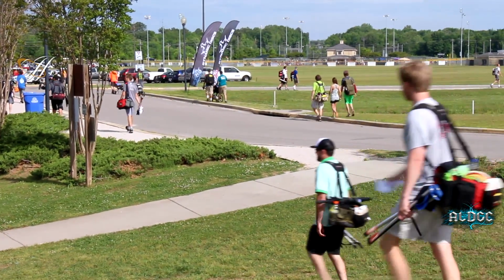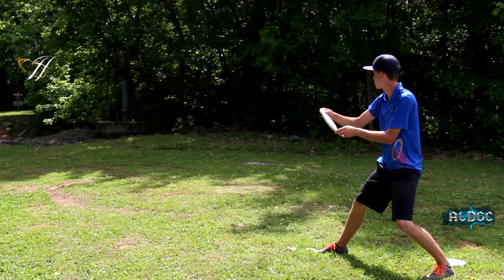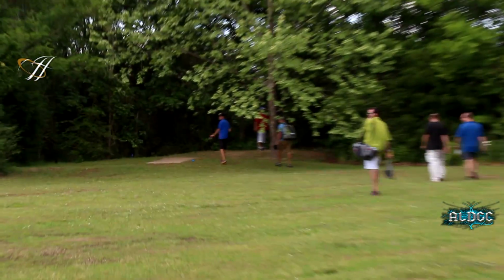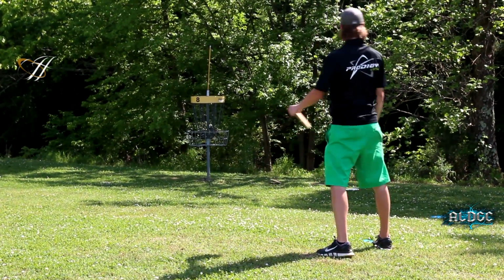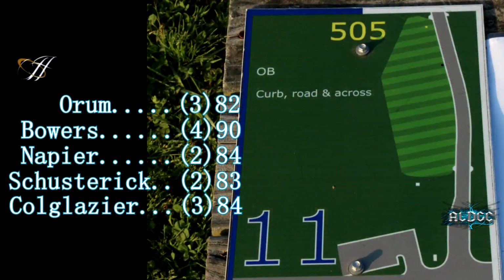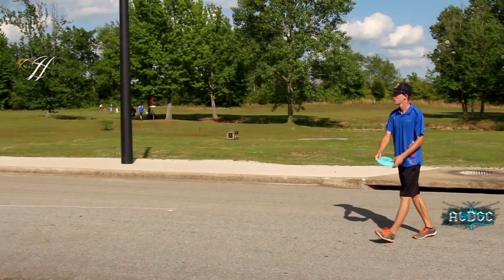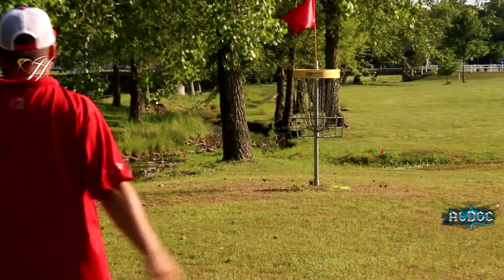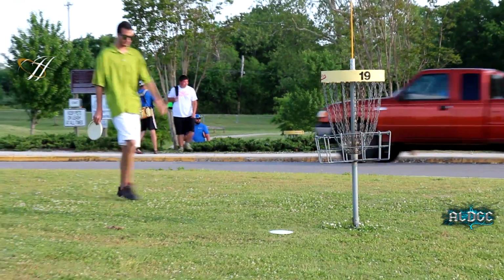Alabama Disc Golf Championship 14' - Schusterick Orum Colglazier Bowers Napier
Round two coverage from the Alabama Disc Golf Championship.

Track: Pop Culture - Madeon